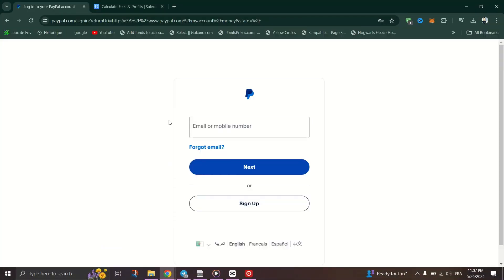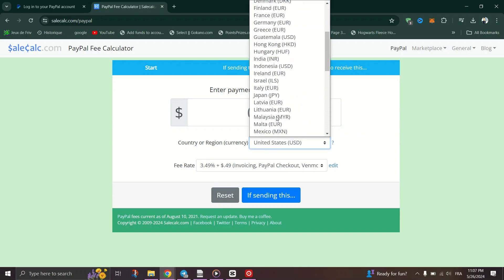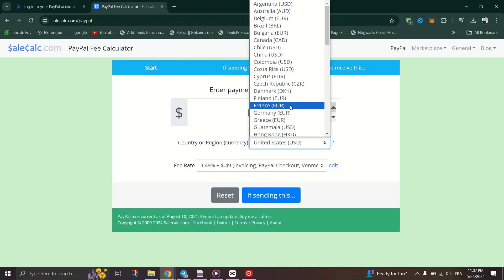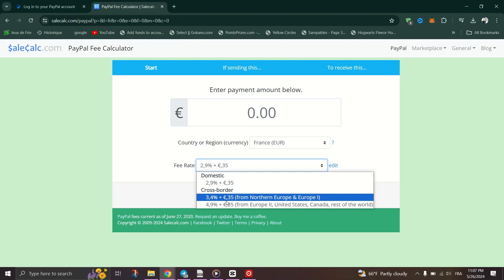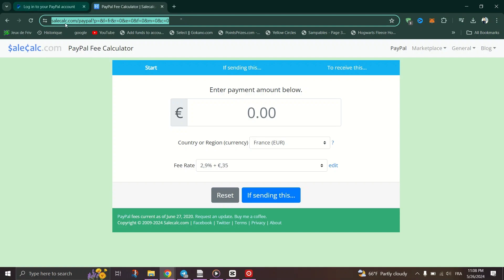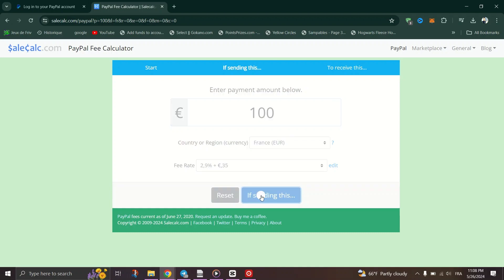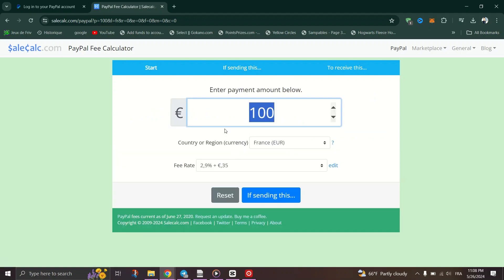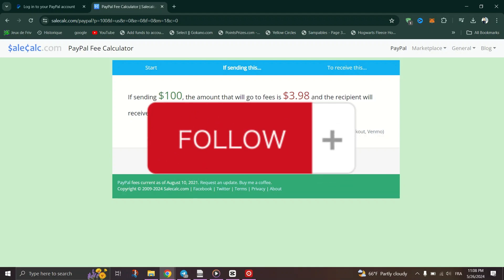How to Calculate PayPal Fees: A Step-by-Step Tutorial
In this tutorial, we'll guide you through the process of calculating PayPal fees quickly and accurately. Whether you're a seller managing your online business or an individual who frequently uses PayPal for transactions, understanding the fee structure is crucial. We'll break down the fee calculation for both domestic and international transactions, show you how to use PayPal's fee calculator, and share tips on how to minimize fees.